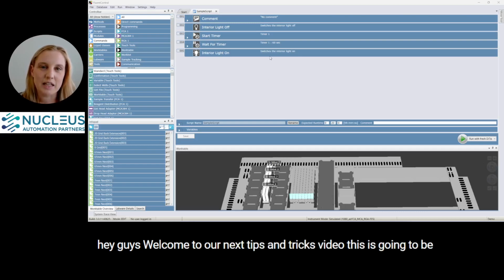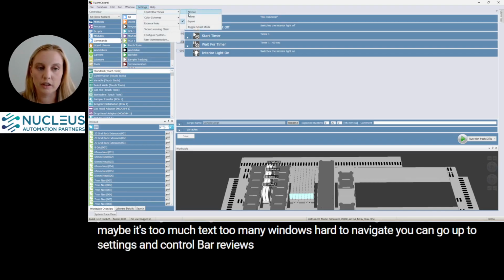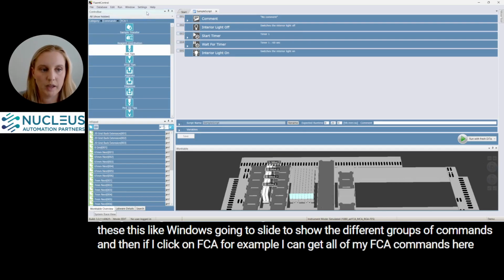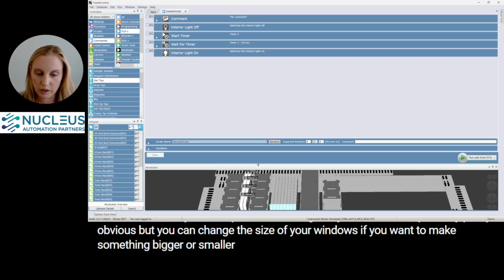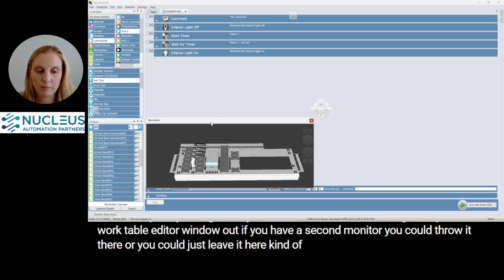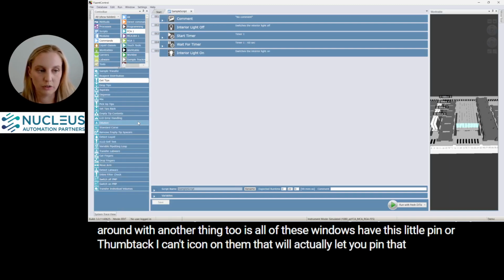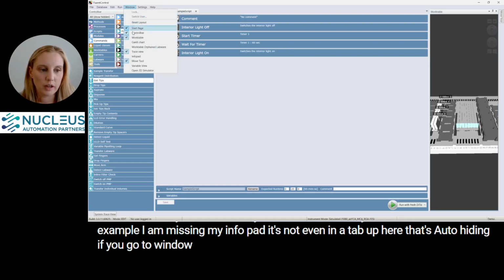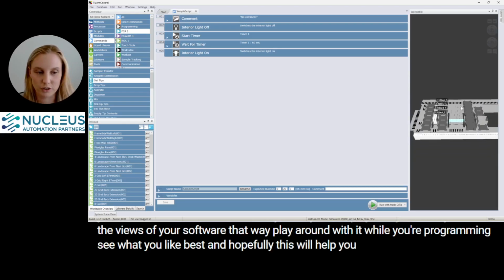Tips & Tricks - FluentControl Custom Views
We've got another 𝗧𝗶𝗽𝘀 & 𝗧𝗿𝗶𝗰𝗸𝘀 video for you! This is a short one, and is really just a continuation of our last video where we showed you the layout of FluentControl. In this video we'll show you 𝗵𝗼𝘄 𝘆𝗼𝘂 𝗰𝗮𝗻 𝗰𝘂𝘀𝘁𝗼𝗺𝗶𝘇𝗲 your views and windows in FluentControl. You don't have keep working in the default format...play around with different layouts to see what you like best.

Check it out and 𝘀𝘁𝗮𝘆𝗲𝗱 𝘁𝘂𝗻𝗲𝗱 𝗳𝗼𝗿 𝗺𝗼𝗿𝗲 𝗻𝗲𝘅𝘁 𝘄𝗲𝗲𝗸!